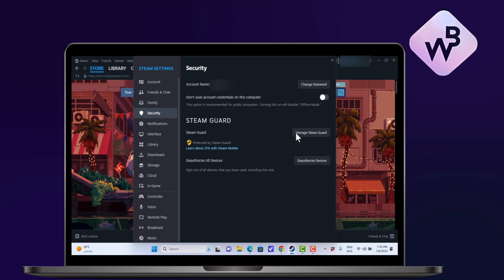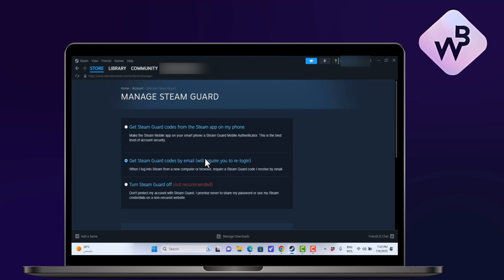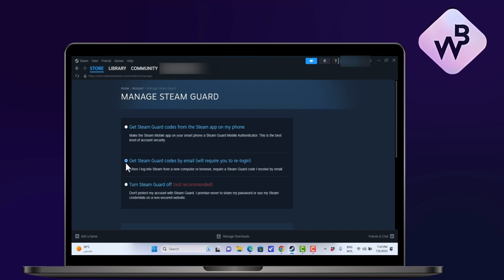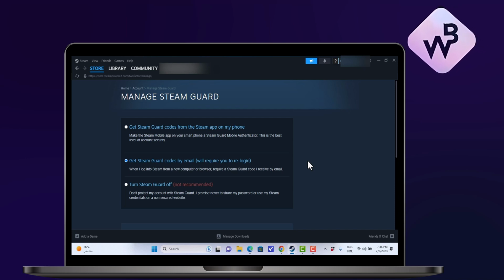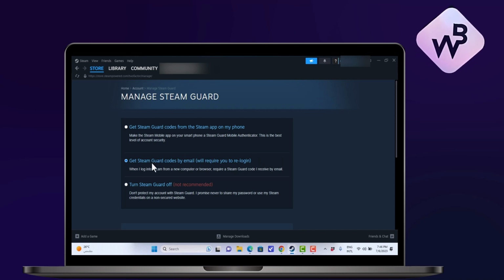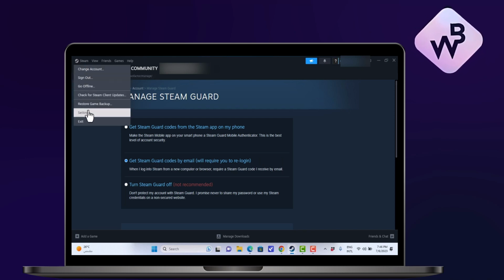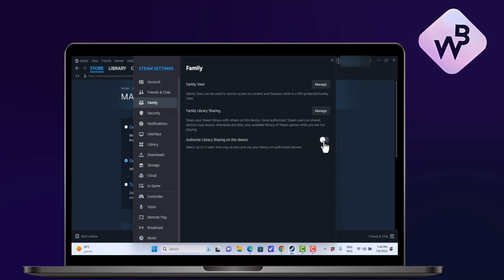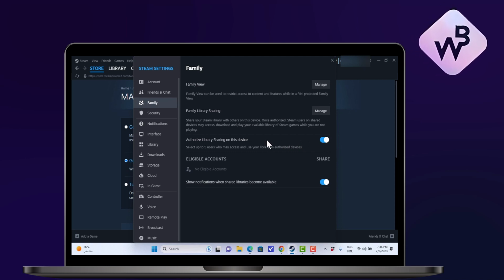How To Set Up Family Sharing On Steam?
In today's video, we're tackling a popular topic that can enhance your gaming experience on Steam: setting up family sharing. If you've ever wondered how to share your Steam library with family and friends or encountered issues with Steam family sharing, you're in the right place. In this comprehensive tutorial, we'll walk you through the step-by-step process of how to set up family sharing on Steam, troubleshoot any problems you may encounter, and get your gaming library in tip-top shape!"

📺 Watch the entire video for more information on How To Fix Steam Library Sharing Not Working Issue!